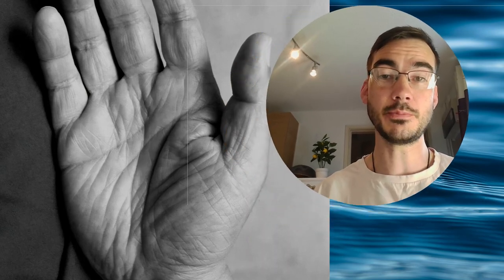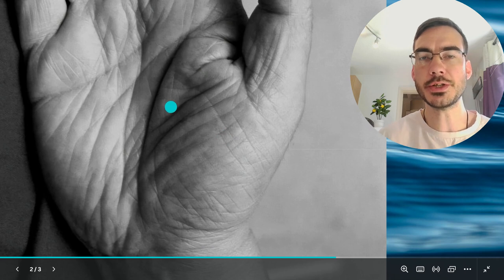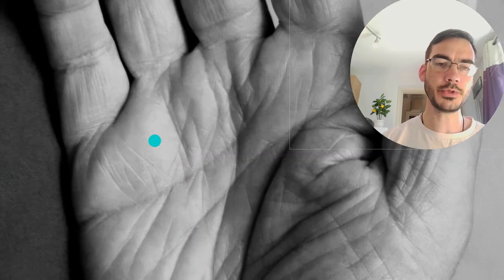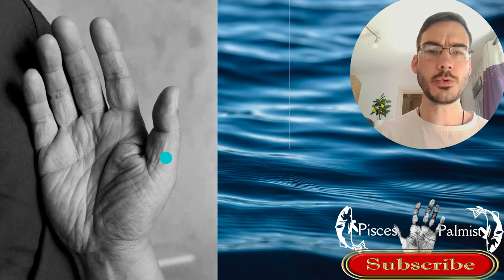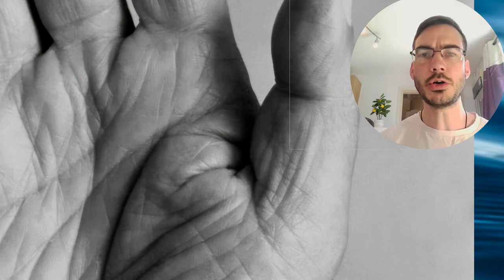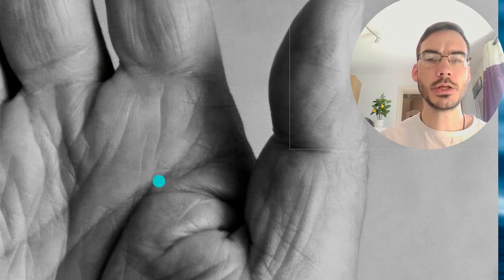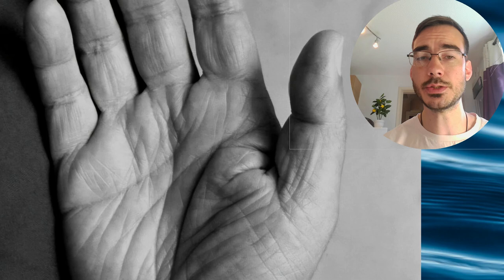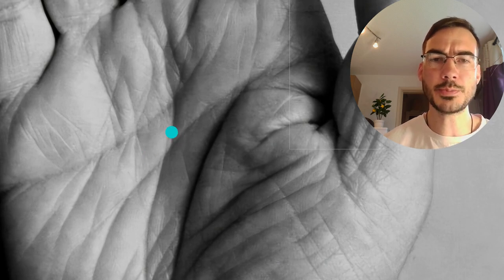What The Dalai Lama’s Palmistry Reveals From Exile (2024)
the sign of exile is revealed in this week's palm reading!
The Dalai Lama has a very mixed palm. A practical, analytical and sensual hand, an earth hand.
Strong tips to the fingers, even length of Jupiter and Apollo, long Luna leaning head line, long Mercury finger.
In this week's case study I look at an excellent image of the 14th Dalai Lama and reveal what his fate line and success line says about him
also there are several powerful palmar markings that few have in his palms.

00:00 intro
01:05 the shape of the Dalai Lama's hands and fingers - chirognomy
02:12 key features of the palms - the tips of the fingers
03:50 high intelligence seen in the palm
04:56 long and well developed tip of Mercury meaning
06:00 low set thumb meaning in palmistry
08:30 length of Jupiter and Apollo fingers
09:25 wide basal phalanx of Mercury meaning in palmistry
11:50 Jupiter finger
12:58 wasting of fingers at the first knot meaning in palmistry
15:30 chirology of Dalia Lama's hand
16:50 ambition line on Jupiter at age 22
18:25 another ambition line at age 23
20:59 mars line meaning
23:03 effort line at age 35
24:10 Dalai Lama's incredible fate line meaning, shaped like a plant!
28:24 multiple success lines linked to good Samaritan lines
28:45 Dalai Lama's success line
31:34 age 53 on success and fate line
34:16 mark of exile in the hands/ a sign of isolation in palmistry

It's important to check your weekly horoscope and weekly astrology readings, check all signs in the palms before trying to act as an intuitive consultant
When we pick a card in a tarot reading, the card of the day, like palmistry, it acts as a conduit for our own inner wisdom and increases potential for spirituality and spiritual awakening and metaphysical insights as does astrology and Vedic astrology.

but please note that I am no longer taking on free readings!